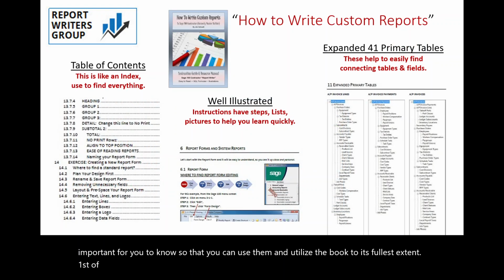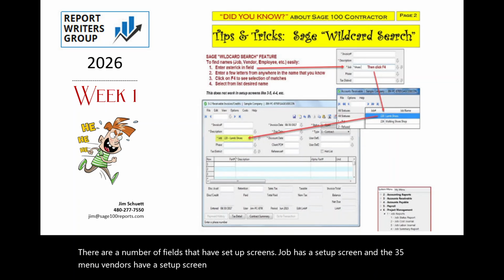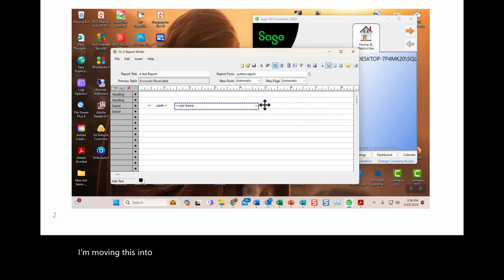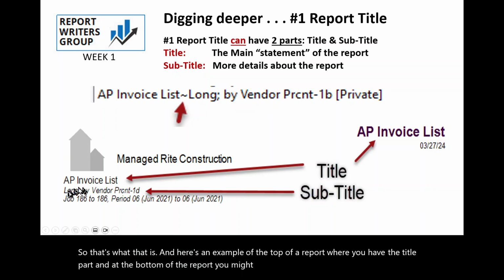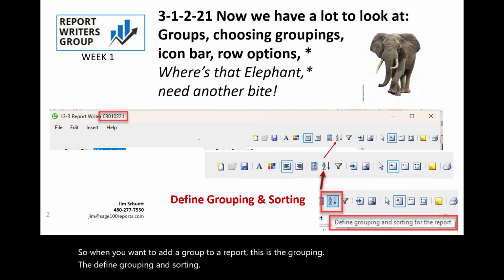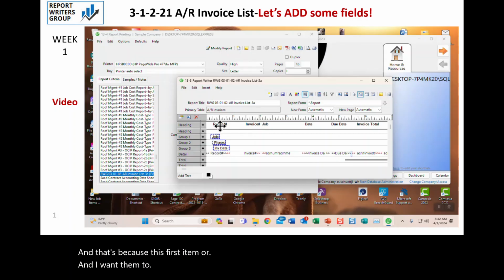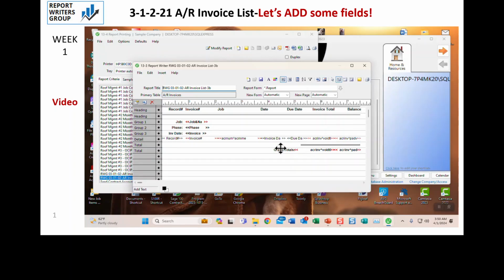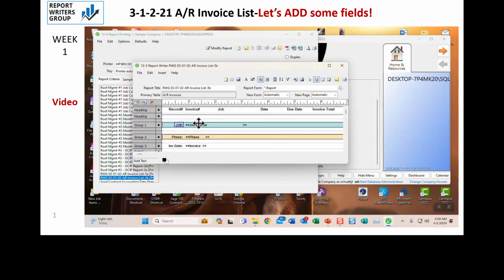RWG Week 1 Class 2025 Final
Report Writers Group Week 1 Session, for Sage 100 Contractor, 1 Hour